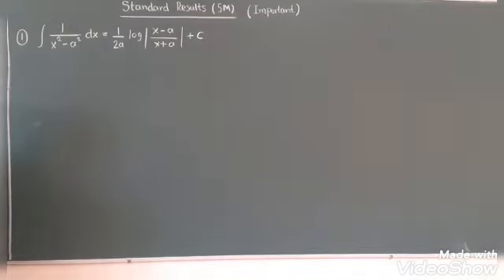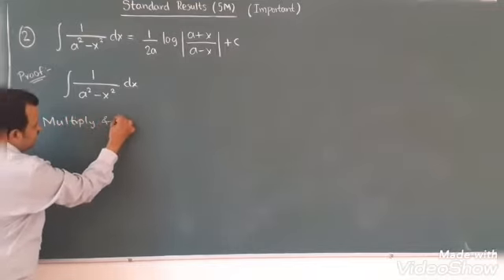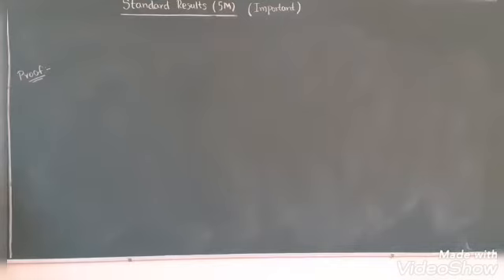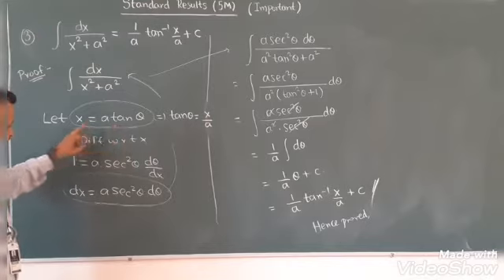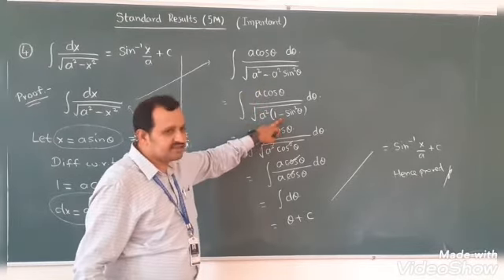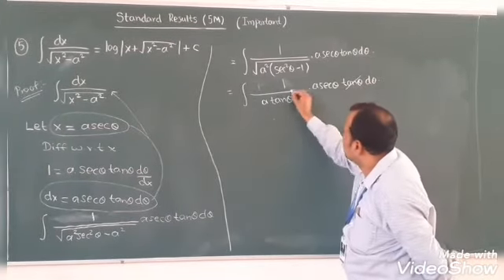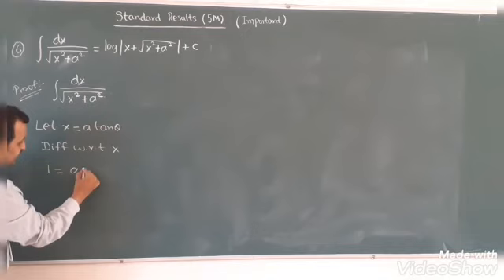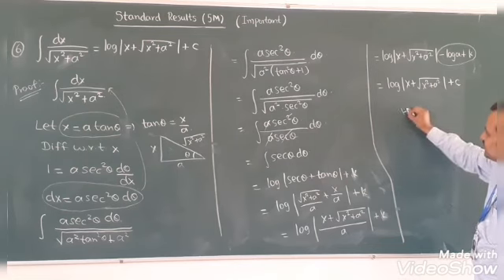II PUC Important 5 marks questions on proof of Standard formulae of Integrals.